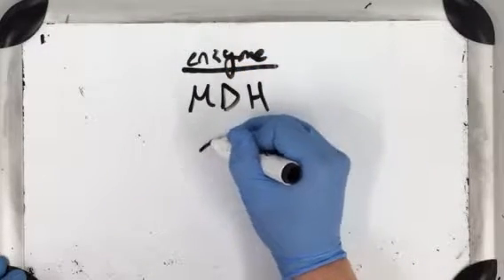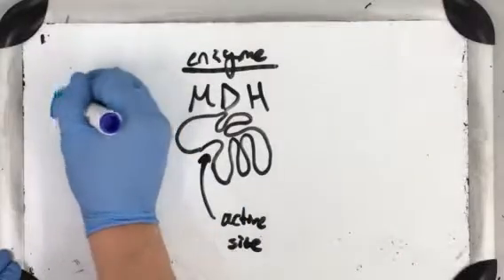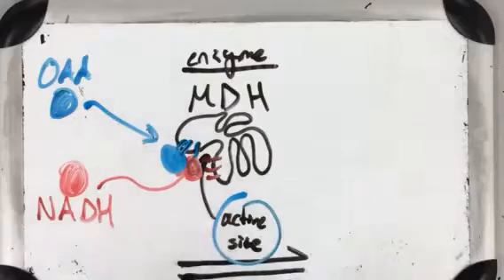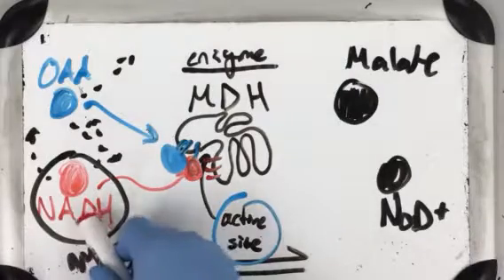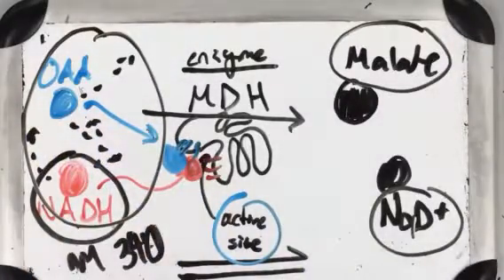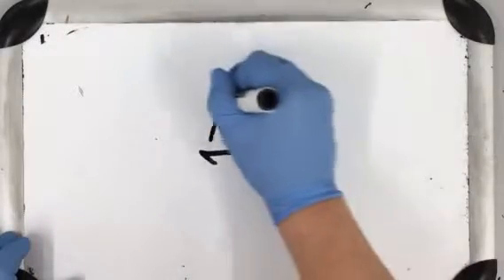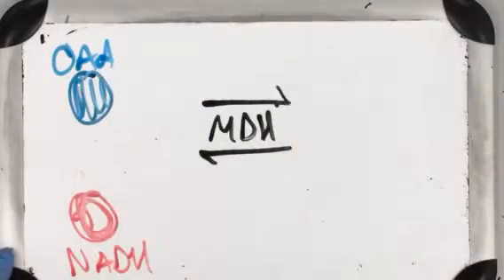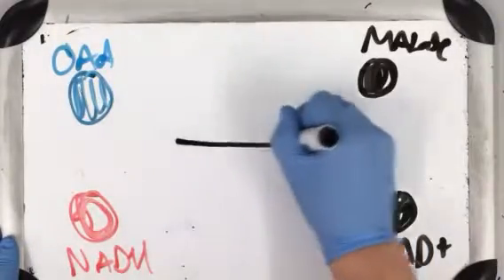UNO BIOL 1450 Lab 6.1/6.2 Review: Measuring Enzymatic Reactions